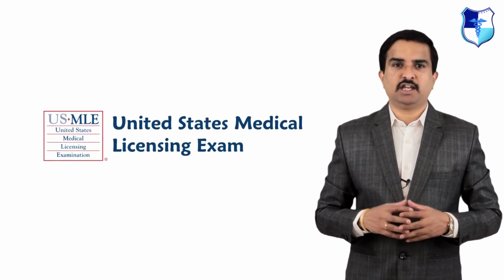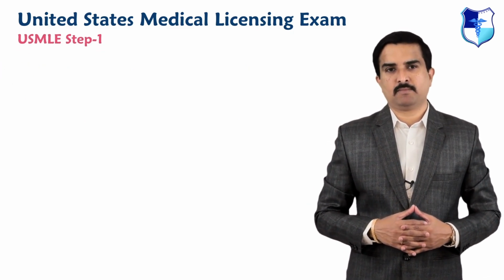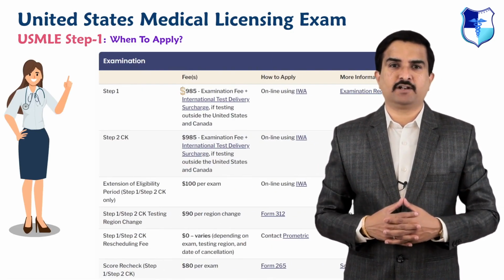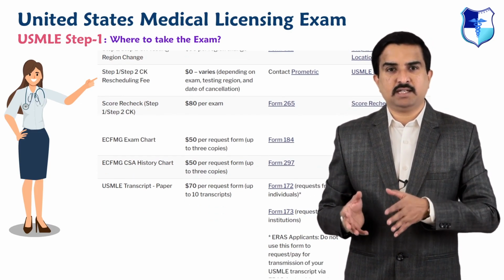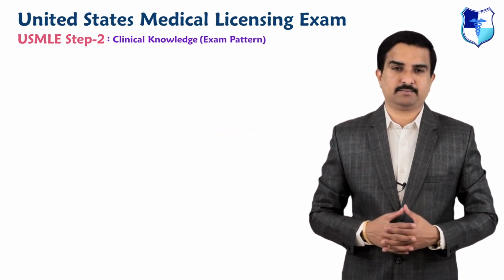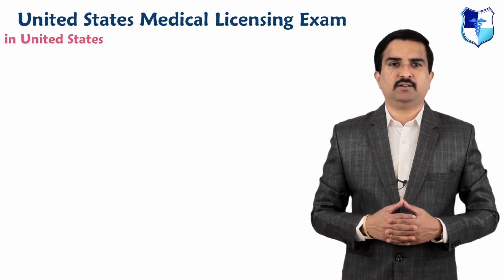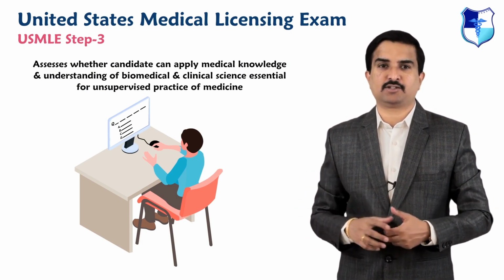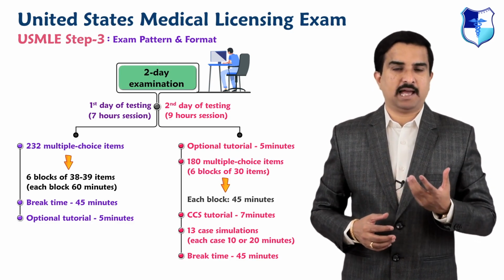USMLE 2022 Step 1, 2 and 3 Complete Guide - Application Form, Dates, Eligibility, Pattern, Syllabus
Purpose and Mission of the USMLE
The USMLE is a three-Step examination for medical licensure in the United States. The USMLE program supports medical licensing authorities and physicians in the United States through development, delivery, and continual improvement of high-quality assessments across the continuum of physicians’ preparation for practice.

Why is the USMLE Important?
The USMLE assesses an examinee’s ability to apply knowledge, concepts, and principles, and to demonstrate fundamental patient-centered skills. These skills constitute the basis of safe and effective patient care. Health care consumers throughout the nation enjoy a high degree of confidence that doctors who have passed all three Steps of the USMLE have met a common standard.

Examination Committees
Examination committees, composed of several hundred volunteer medical educators and clinicians, create, review, and update the examination materials each year. Committee members broadly represent the teaching, practice, and licensing communities across the United States. At least two committees of experts critically appraise each test question or case and revise or discard any materials that are outdated or inconsistent with current medical practice. These volunteers are also involved in its design, development, and continuous improvement.

STEP 1
Purpose
Assesses the examinee’s understanding of and ability to apply important concepts of the basic sciences to the practice of medicine, with special emphasis on principles and mechanisms underlying health, disease, and modes of therapy

Format
Approximately 280 multiple- choice questions, divided into seven 60-minute blocks

Length
One-day exam, approximately eight hours

STEP 2 CK
Purpose
Assesses the examinee’s ability to apply medical knowledge, skills, and understanding of clinical science essential for the provision of patient care under supervision, with an emphasis on health promotion and disease prevention

Format
Approximately 318 multiple- choice questions, divided into eight 60-minute blocks

Length
One-day exam, approximately nine hours

STEP 3
Purpose
Assesses the examinee’s ability to apply medical knowledge and understanding of biomedical and clinical science essential for the unsupervised practice of medicine, with emphasis on patient management in ambulatory settings

Day 1: Foundations of Independent Practice (FIP)
Assesses the examinee’s knowledge of basic medical and scientific principles essential for effective health care
Day 2: Advanced Clinical Medicine (ACM)
Assesses the examinee’s ability to apply comprehensive knowledge of health and disease in the context of patient management and the evolving manifestation of disease over time
Format

Day 1: FIP
Approximately 232 multiple- choice questions, divided into six 60-minute blocks

Day 2: ACM
Approximately 180 multiple- choice questions, divided into six 45-minute blocks
Thirteen computer-based case simulations (CCS); each simulation is allotted a maximum of 10 or 20 minutes of real time

Length

Day 1: FIP
One-day test session, approximately seven hours

Day 2: ACM
One-day test session, approximately nine hours